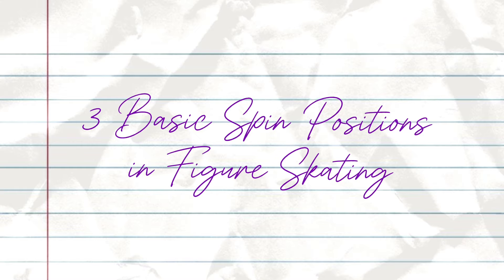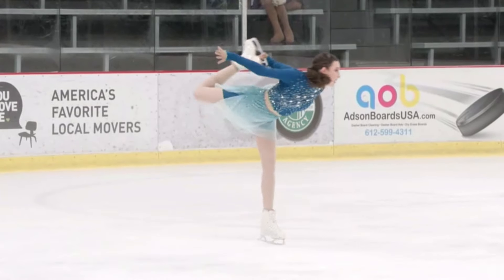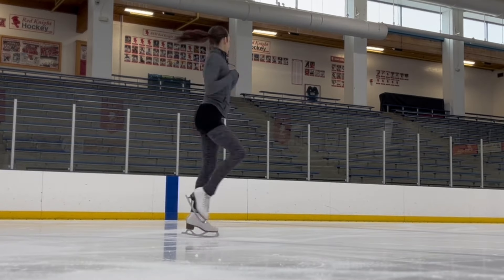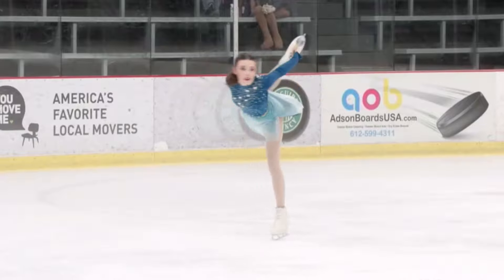ALL OF THE BASIC SPINS YOU WILL LEARN IN FIGURE SKATING!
Hello! Today’s video is all about all of the basic spins you will learn as a figure skater in the freeskate 1-6 learn to skate levels. All of these spin positions and combination spins come from the 3 basic spin positions in figure skating. If you are taking learn to skate classes, this is the order you will learn these skating spin in. These are three basic spin positions in figure skating that every skater will need to learn.

It’s never too late to learn how to skate!